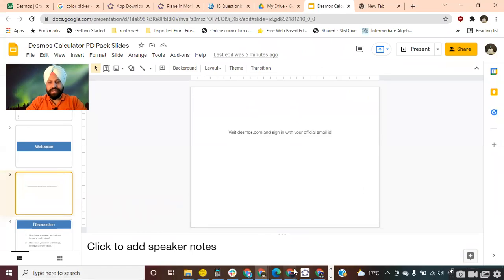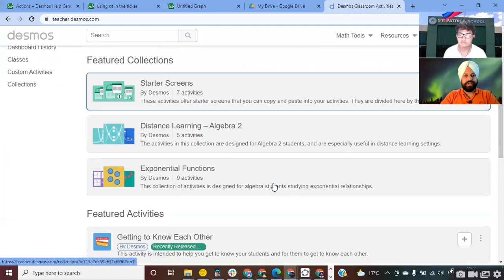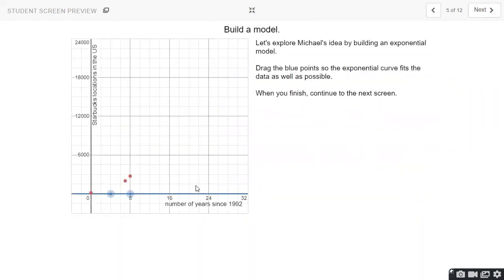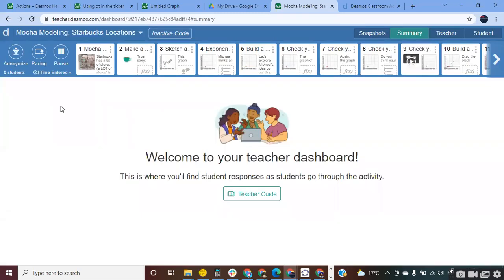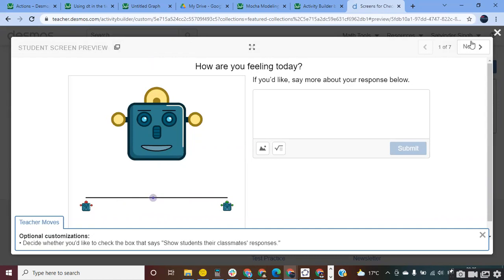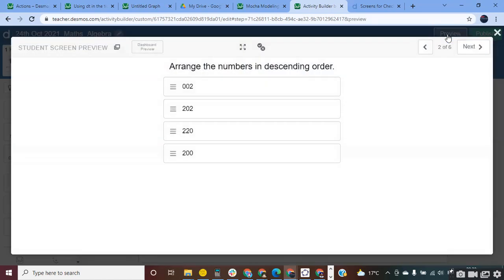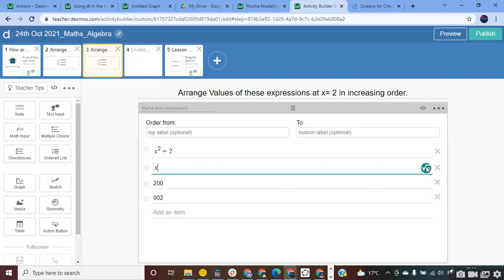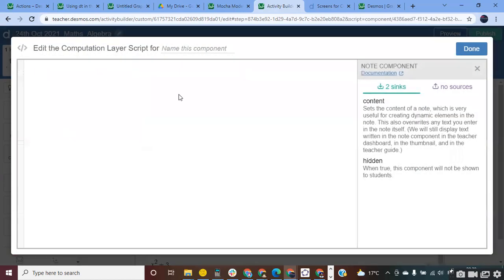Level-1DesmosActivitiesSession ZoomRecording 24thOct_Part 1 DesmosActivities Level-1#SatvinderSingh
This video is best for those who would like to get start with Desmos Activities first/second time. I have discussed about "how to build your first activity".  Link for the activity